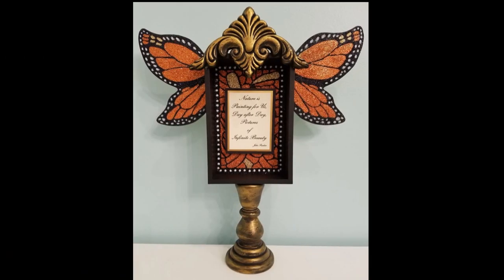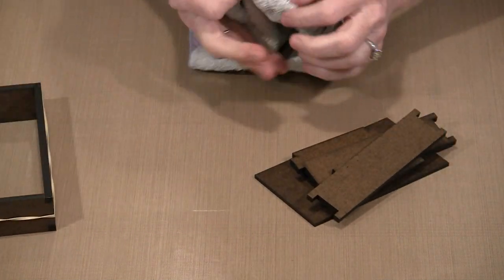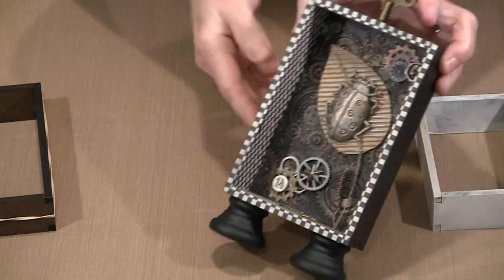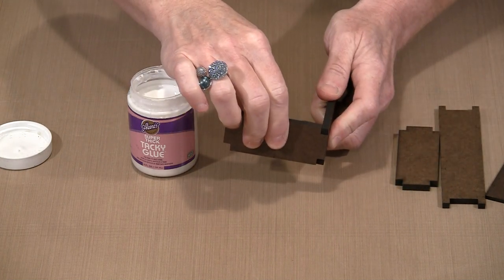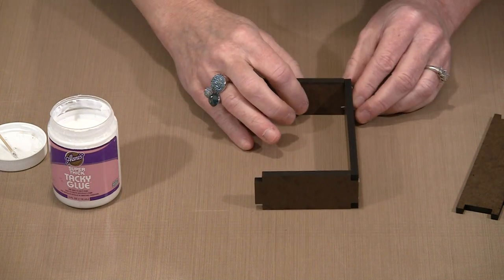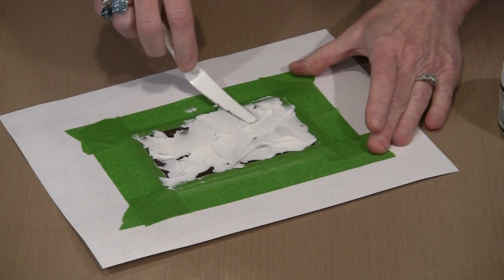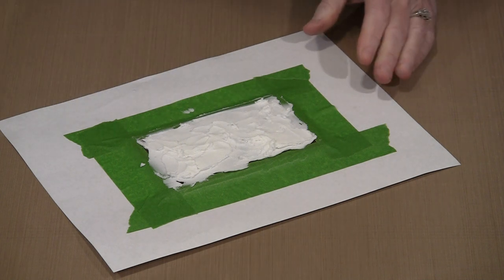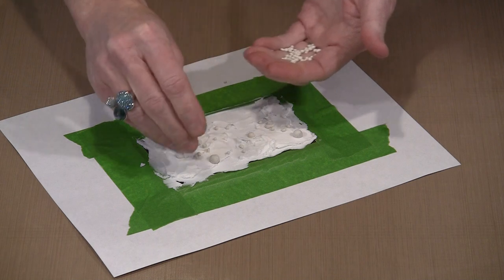Introducing Our New Shrines! by Joggles.com